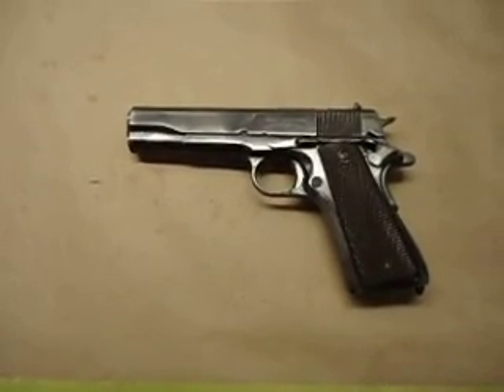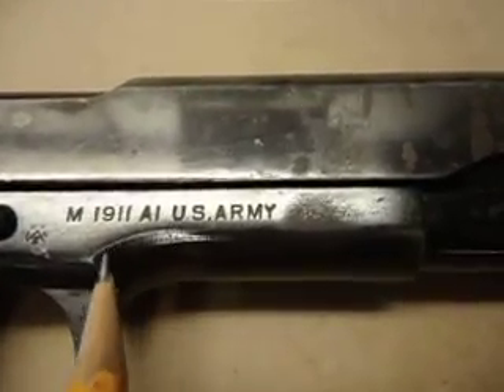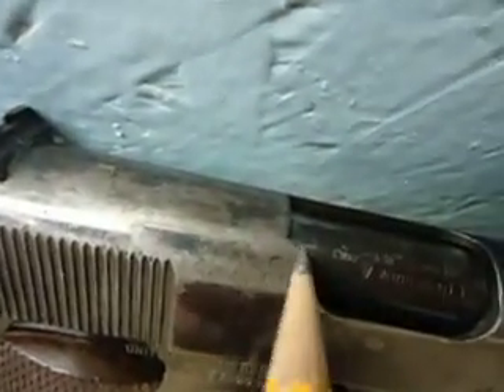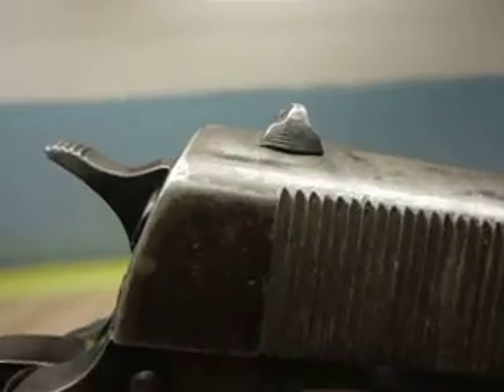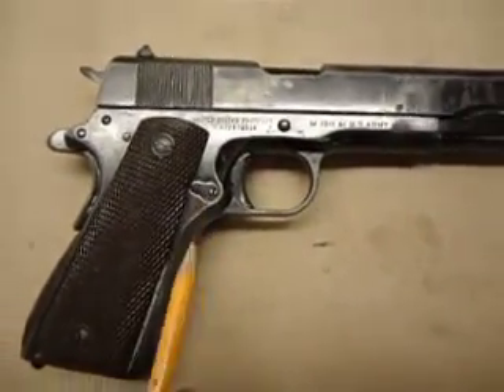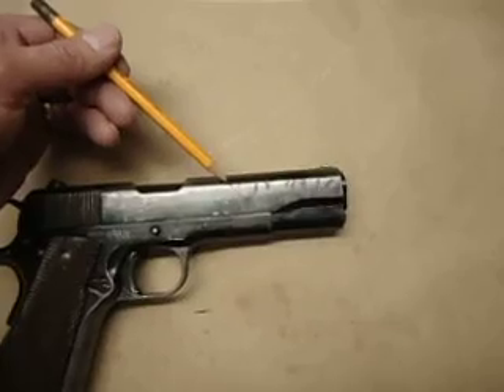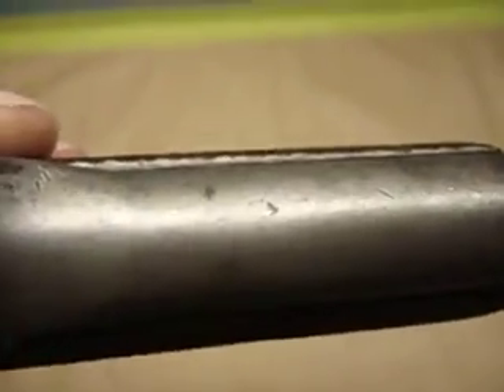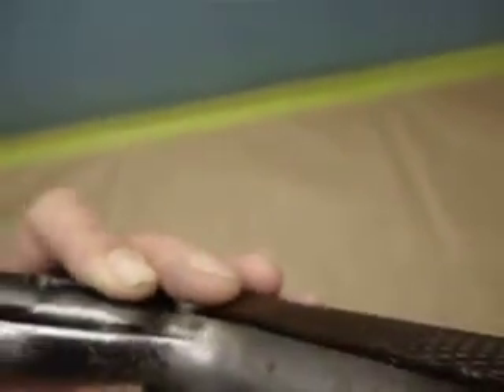Jason 1945 Ithaca 1911A1 Restoration Vulcan Gun Refinishing (1 of 7)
Preliminary inspection.